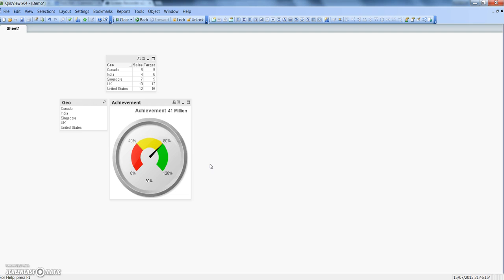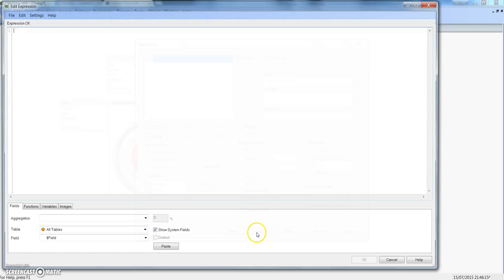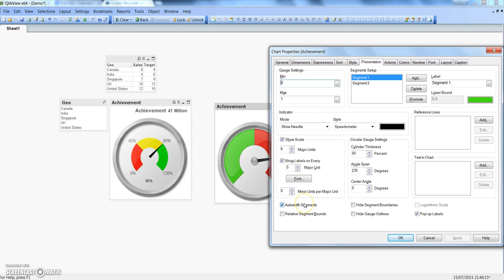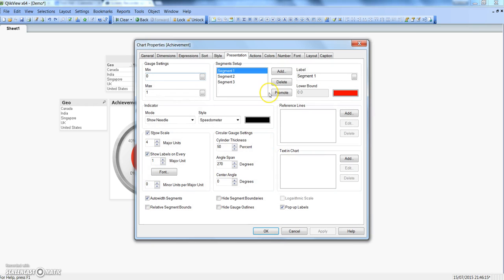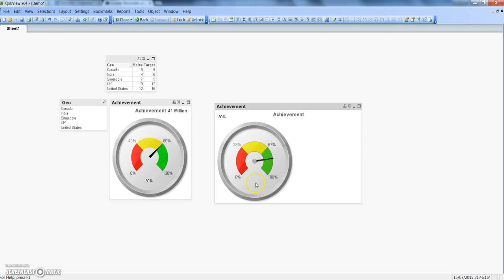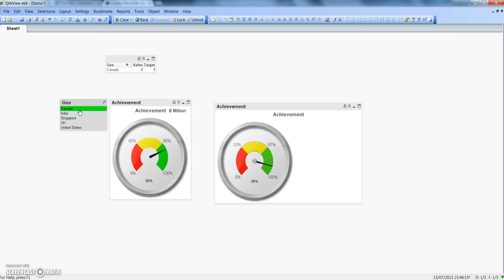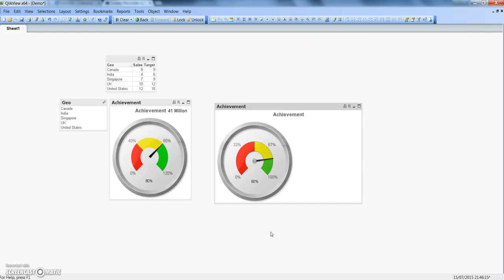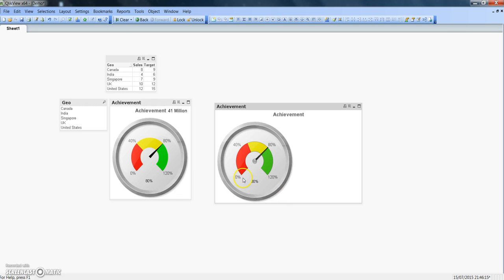QlikView Tutorials | QlikView Charts | How to crate Gauge Chart in QlikView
Gauge chart is the frequently used chart in dashboard as it gives the similar look and feel which you usually get in your car or bike dashboard.

In this video, I’ve talked about how to create the Gauge chart and do some of the important formatting for a nice looking Gauge chart.

-Abhishek